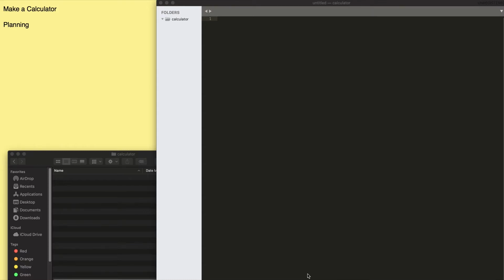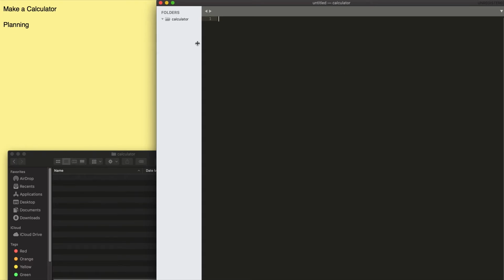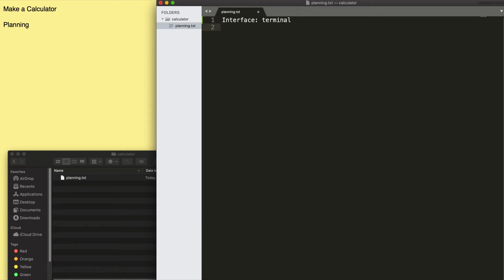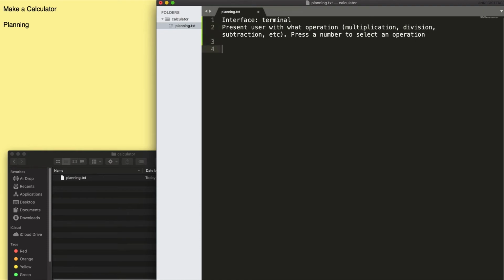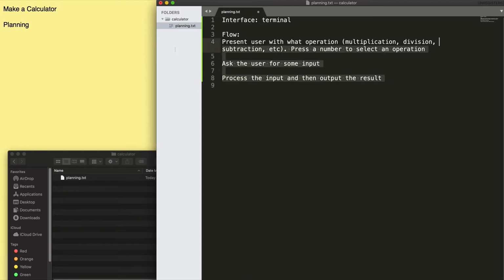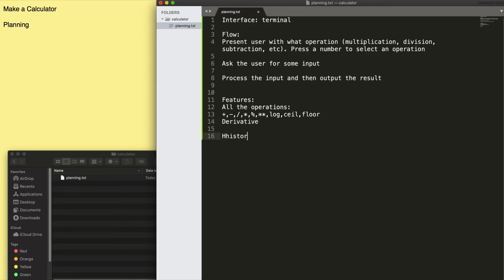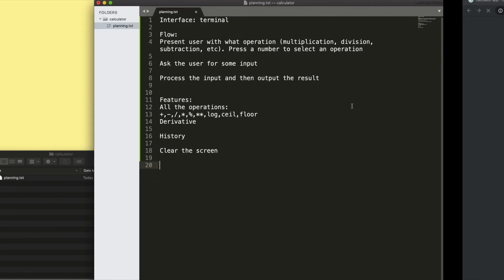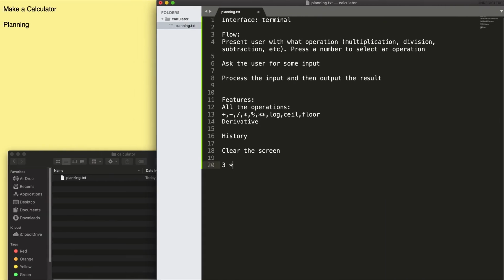Learning Python 15: Planning a Calculator App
In this video, we begin a new project: building a calculator by first planning out the project